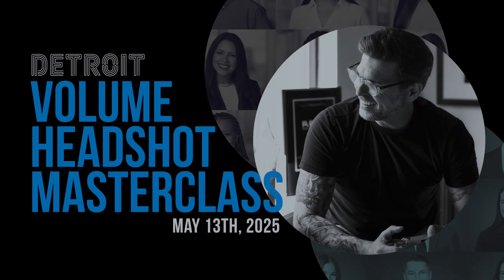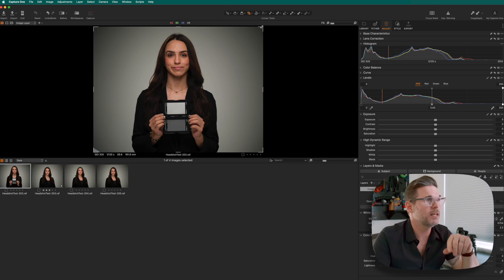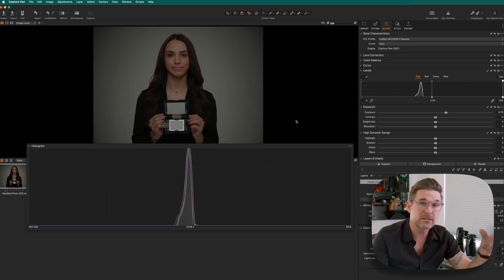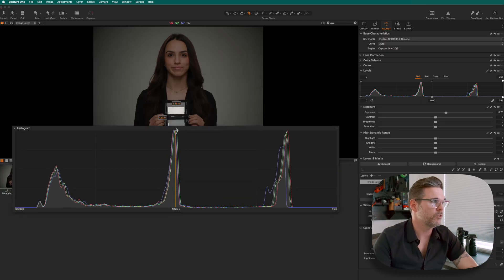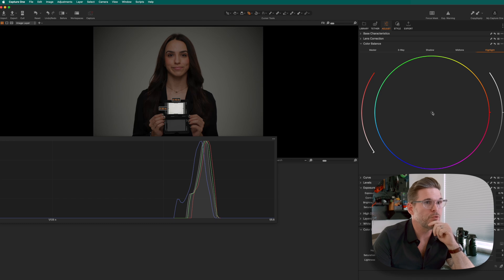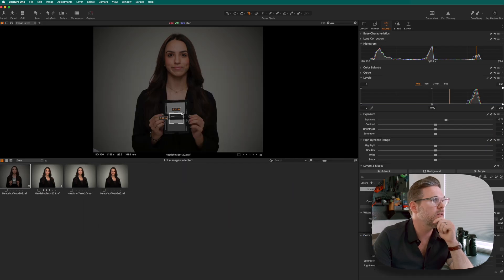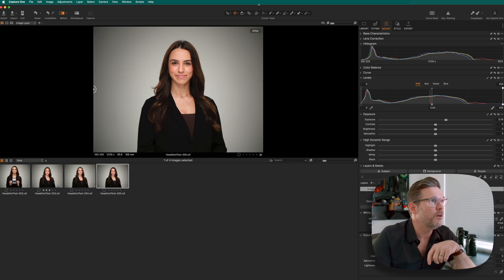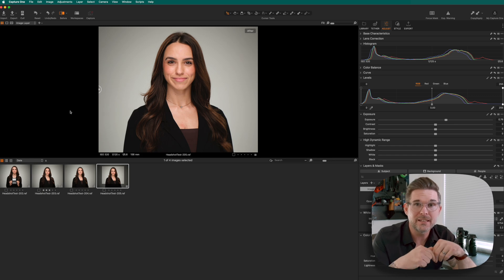How to Perfect White Balance and Exposure in Capture One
Want perfect exposure and white balance in every image? In this Capture One tutorial, I’ll walk you through a foolproof process using a Calibrite Color Checker and the RGB histogram. You’ll learn how to:

✅ Use a grey card and the RGB histogram to adjust exposure
✅ Correct shadows, midtones, and highlights using the Color Balance tool
✅ Save time by applying settings to the whole shoot—or even create a custom style to use while tethering

Whether you're a headshot photographer, portrait photographer, or shooting high-volume sessions, this technique ensures consistency and accurate color with every frame.

🎯 Optimized for photographers who want color accuracy and a faster workflow in Capture One.

Capture One tutorial
white balance correction Capture One
exposure correction photography
color checker Capture One
RGB histogram editing
grey card photography
photography editing workflow
color grading Capture One
how to edit photos Capture One
professional photo editing